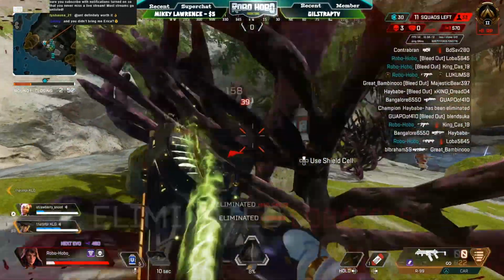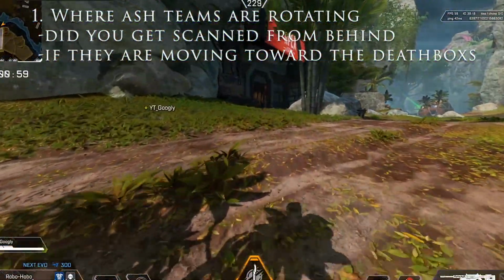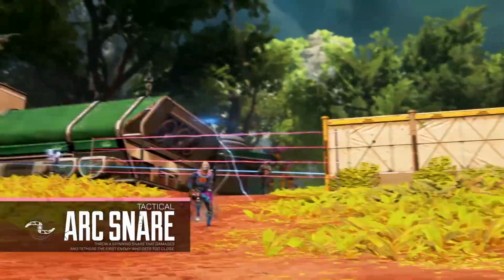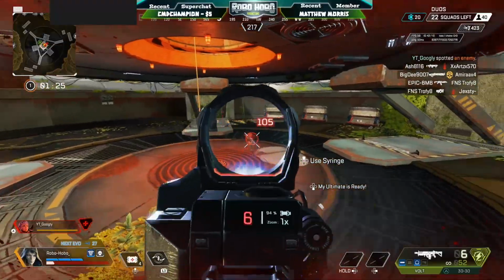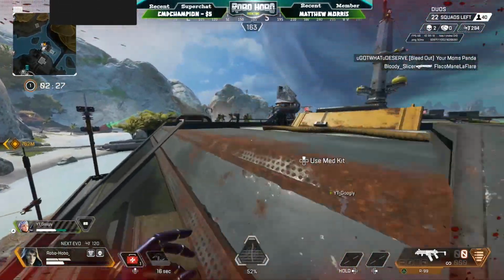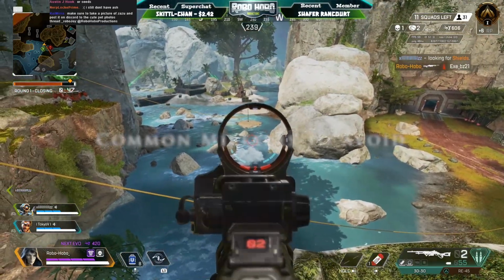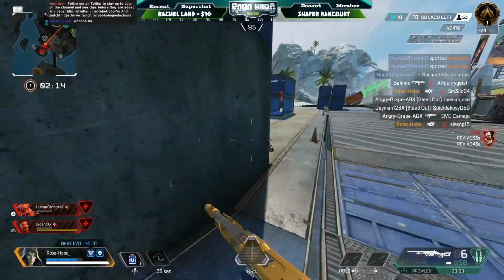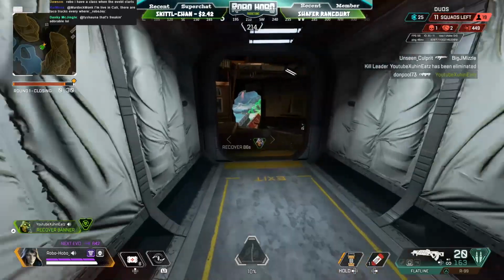How to Actually Become an ASH PRO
Apex Legends: How to Actually Become an ASH PRO! This is an Ultimate Apex Legends Advanced Ash Guide. A in-depth breakdown on how to play ash at the highest level!

Timestamps

0:00 - How to Actually Become an Ash Pro
0:44 - Quick Ash Overview
1:32 - How to best use Marked For Death
4:06 - Ash Passive Common Mistakes
5:16 - How to best use Arc Snare
8:46 - Ash Tactical Common Mistakes
9:22 - How to best use Phase Breach
11:00 - Ash Ultimate Common Mistakes
11:36 - Ash Pro Tips + How to Counter Ash
15:13 - Overall Thoughts on Ash
16:00 - Thanks for Watching
This Video is an ultimate pro guide to how to be an ash pro! Learn all 3 abilities

Tell me what kind of guide you would like next! Doesn't matter an Ultimate Beginners Guide, or an Advanced guide!